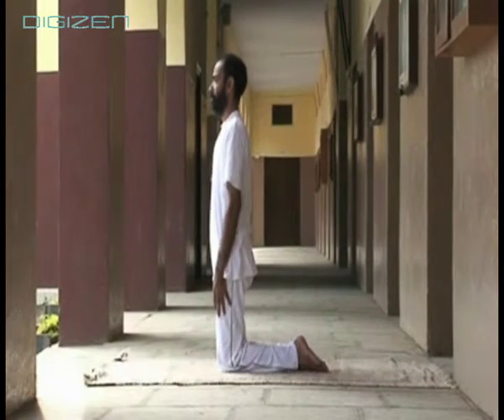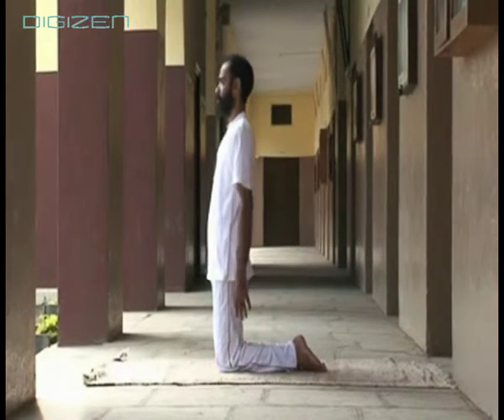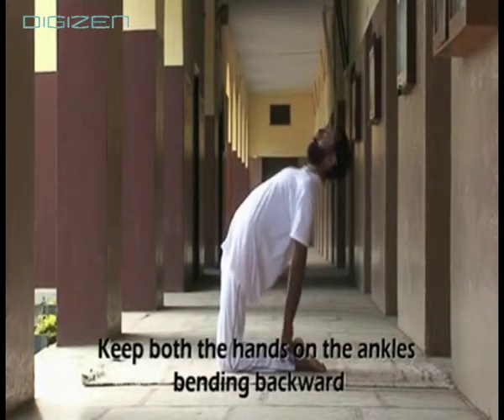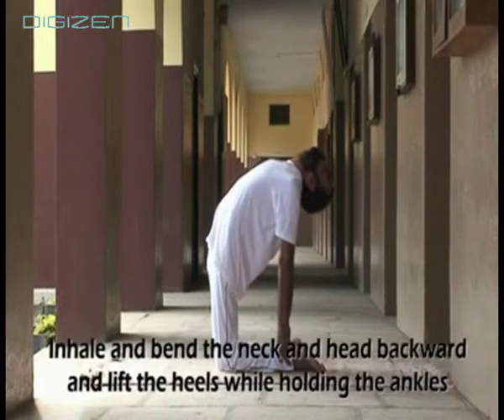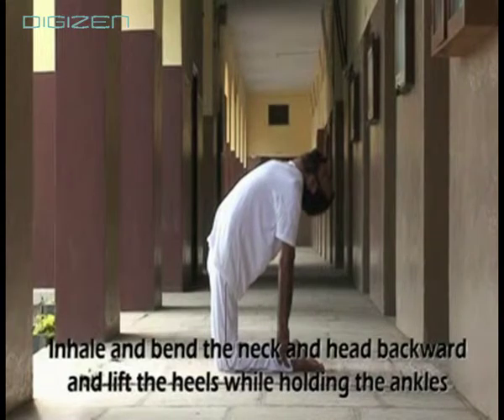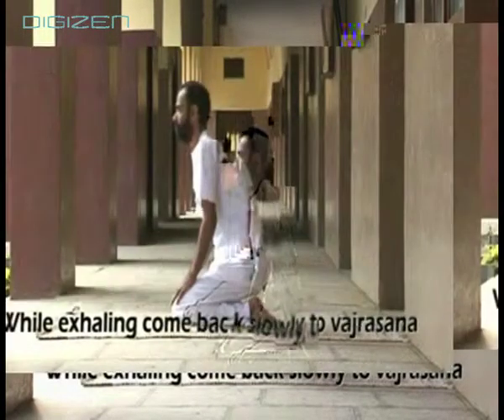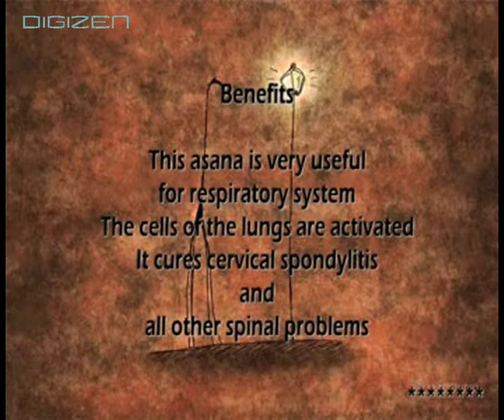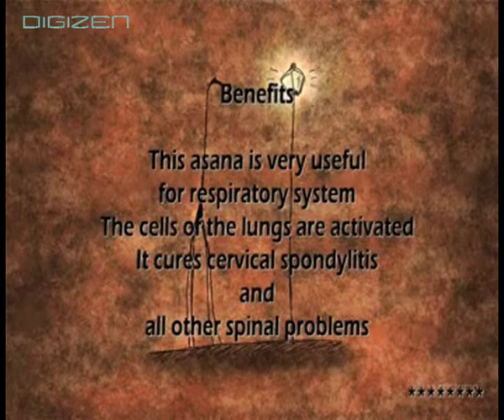Ushtrasana Yoga For Back Pain In English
Camel Pose (Ushtrasana -- उष्ट्रासन) is one of the commonly practiced backward-bending poses. It is an intermediate level back bending pose and stretches both the front and back sides of the body. The Sanskrit word 'ushtra' means a camel. It is not clear why the pose is named after a camel since the final pose doesn't look anything like a camel. Maybe it is because the pose can store energy which can be released later, similar to a camel's ability to store water for a long time.
Since the pose provides an intense back stretch, it is advisable to practice it after some of the  preparatory poses like cobra, locust, shoulder stand etc.
Sit on the mat in Vajrasana (Diamond Pose)
Lift your buttocks up and kneel with your knees hip width apart keeping the thighs vertical. Throughout the pose try to keep the thighs perpendicular to the floor.
Rest your hands on the buttocks, fingers pointing down. Inhale and lift your chest up by rolling the shoulders back so the shoulder blades are close to each other. Tilt the head back.
Slide one hand down and try to reach the corresponding heel. Then slide the other hand also, now holding both the heels.
In the final position, make an effort again to push the buttocks forward so the thighs remain vertical.
Stay in the final pose for 5 to 6 breaths or as long as comfortable. Relax for a few breaths.
Repeat the pose two more times.